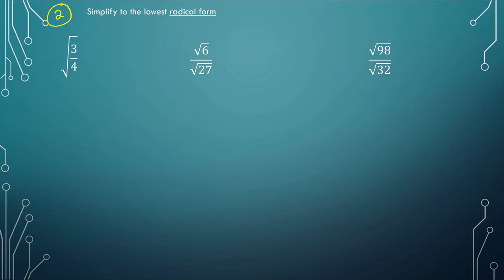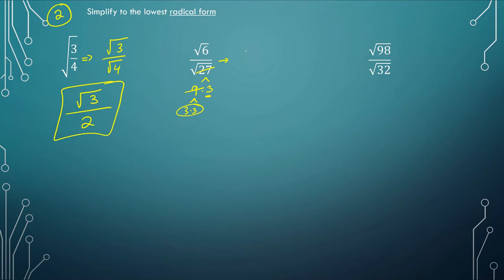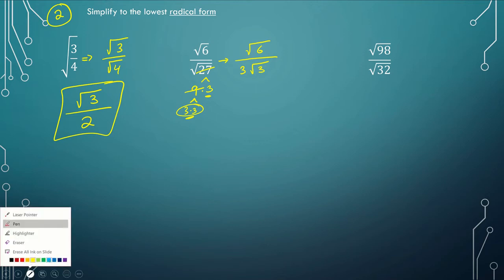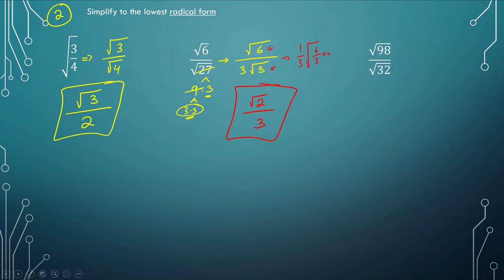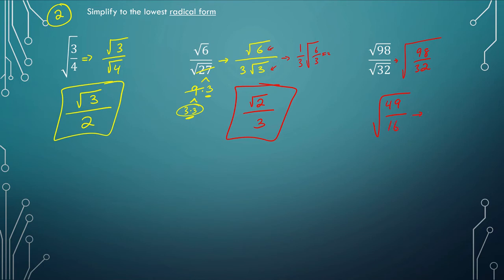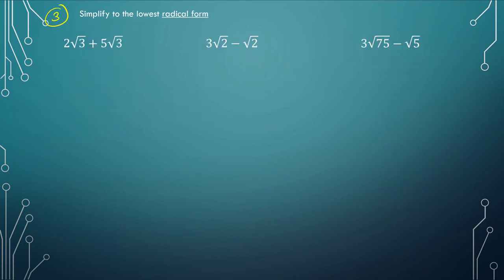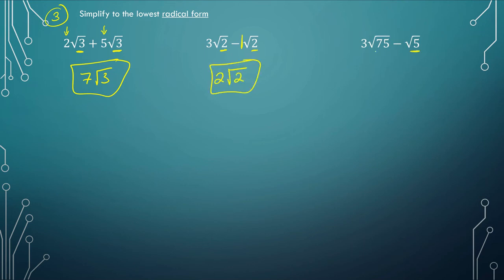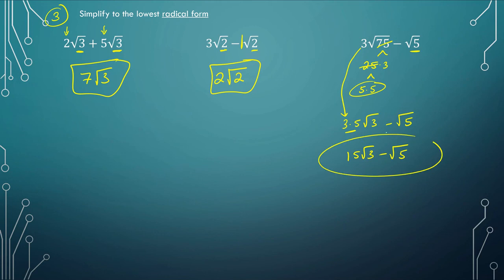dividing and adding with square roots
dividing with radicals, adding with radicals
dividing square roots, adding/subtracting with square roots